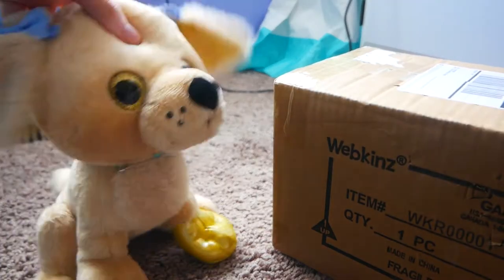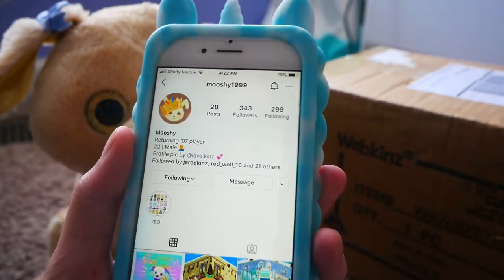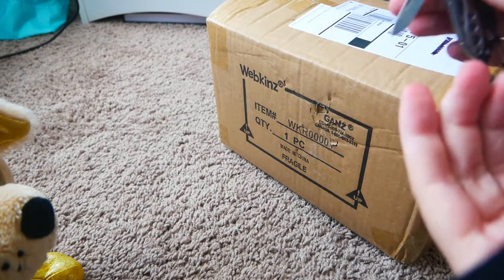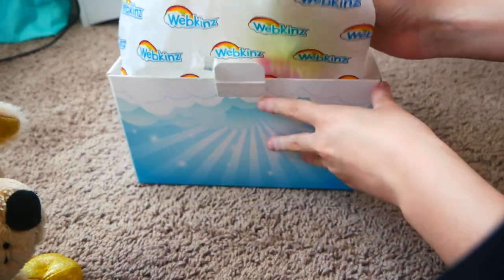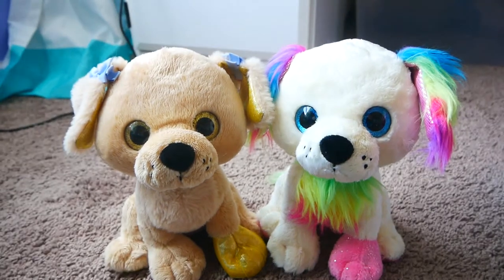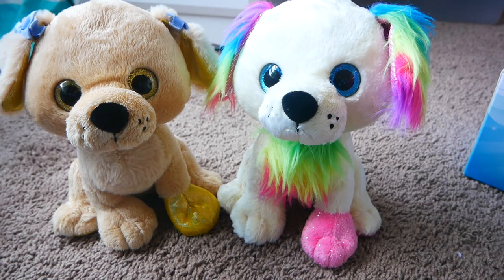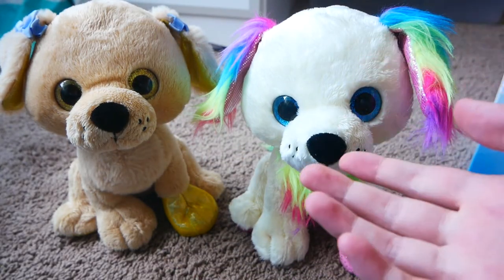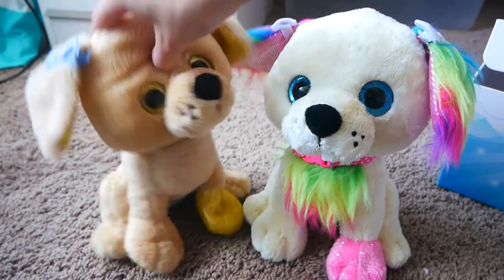WEBKINZ RAINBOW RETRIEVER PACKAGE (NEW GEN 2 PLUSH)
(IF COMMENTS ARE TURNED OFF, WAIT A MINUTE OR TWO AND THEN RELOAD)
SHE'S SO CUTE ER MAH GERSH
Starring:
Lotus (Golden Retriever)
Prism (Rainbow Retriever)
Intro art by FrogRemy33
About Me
I am a teenaged KinzTuber with a love for wolves, art, photograph, videography, and much more! I make Series, Music Videos, MEPs, and many other things!

Gender: Female
Age: 16
Birthday: Dec 29th
Name: I go by Silver
Religion: Christian
My Kinzsona is Flurry my Husky Pup
FAQ
My editor is Adobe Premiere Elements 2018. and my camera is a Panasonic Lumix 4K G85, Only friends know my real name, I DO NOT do sub for sub, None of my webkinz are for sale or trade unless stated otherwise, I am not spoiled because I have bought almost all of my webkinz with my own money
Kinztagram